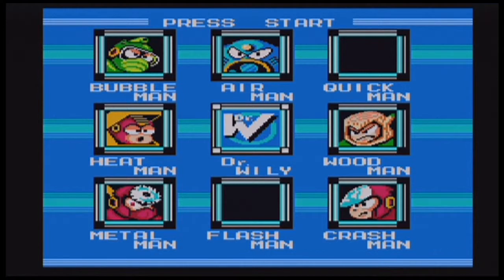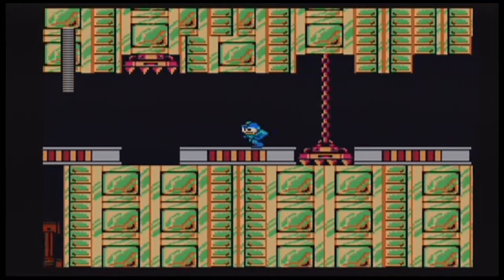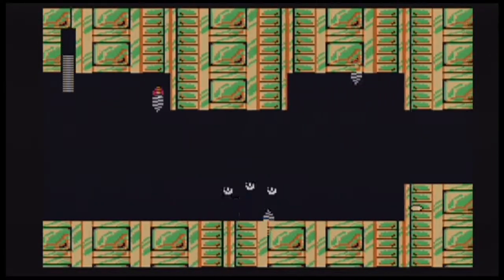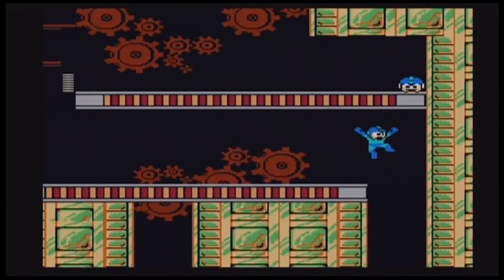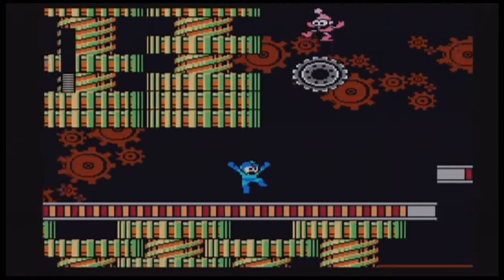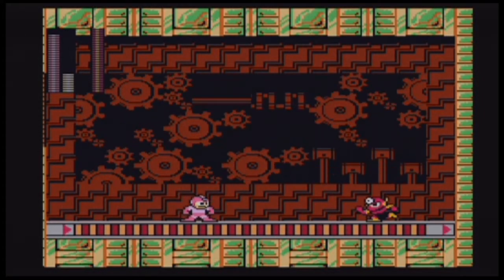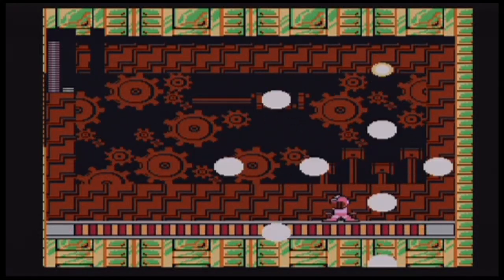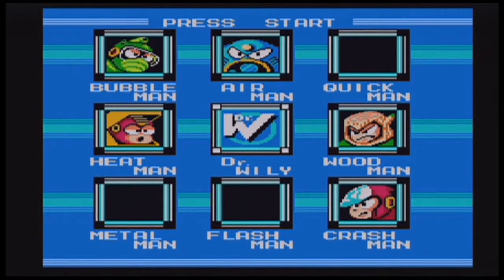Megaman 2 Part 3-Can't Kill The Metal!!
However. it was stricken down. to the ground.